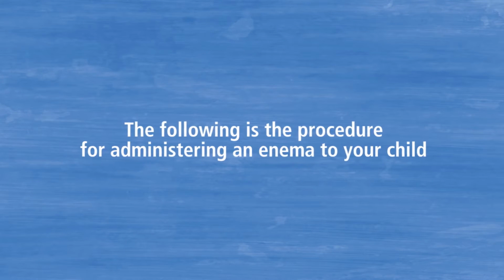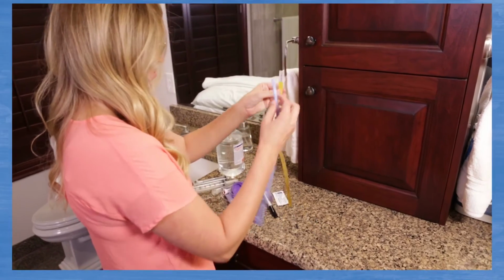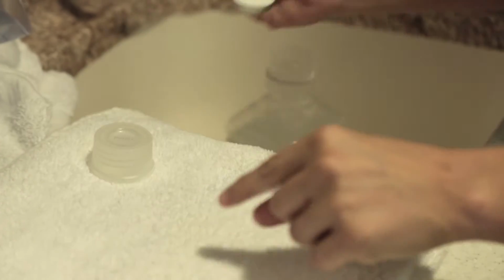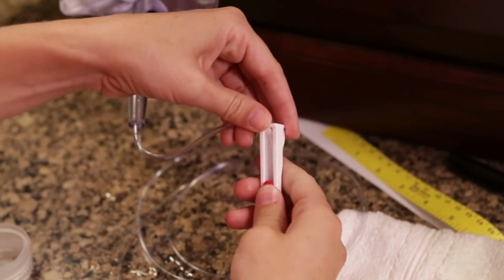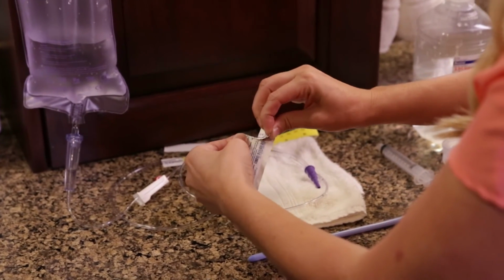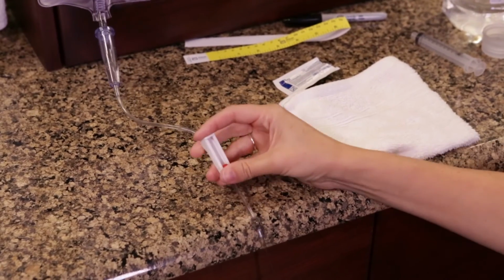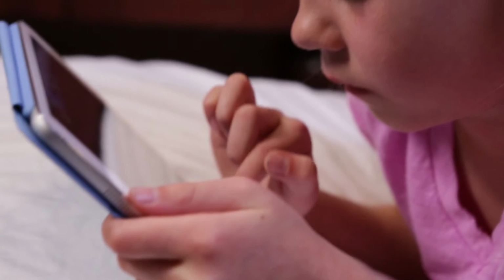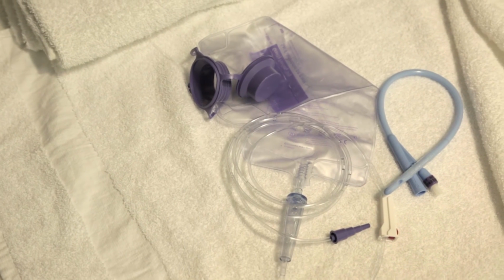How to Give a Large Volume Enema to Your Child at Home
Experts from the Colorectal Clinic at Primary Children’s Hospital created this video to help parents and caregivers give large volume enemas at home. This video will teach you how to administer large volume enemas, what equipment you will need, and how these enemas can benefit your child.

Jump to:

The Procedure - 1:45
Supplies - 2:04
Enema Solution Preparation - 3:30
Positioning - 5:15
Administration of Enema - 5:40
Toilet Time - 07:40
Cleaning Up - 08:20